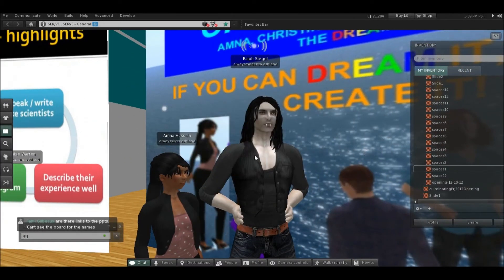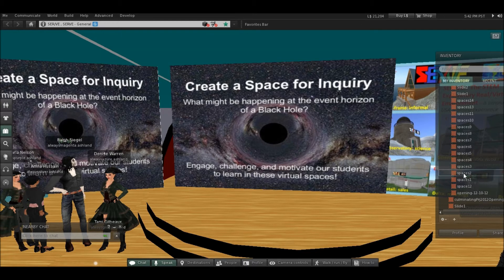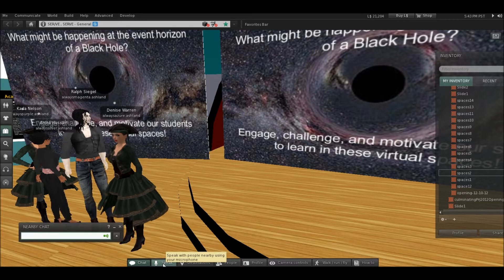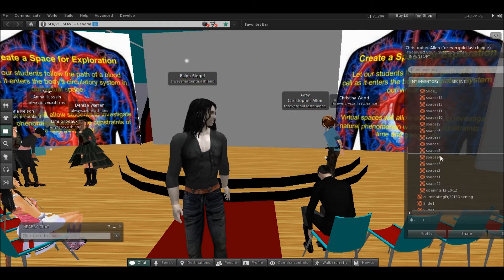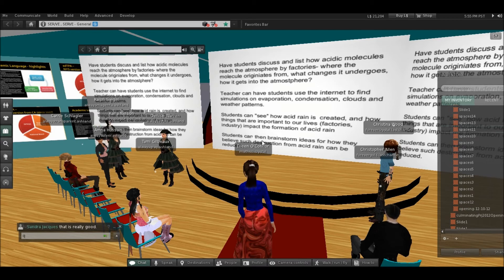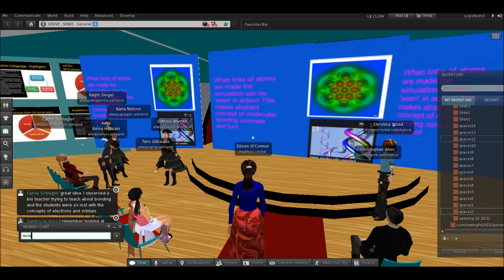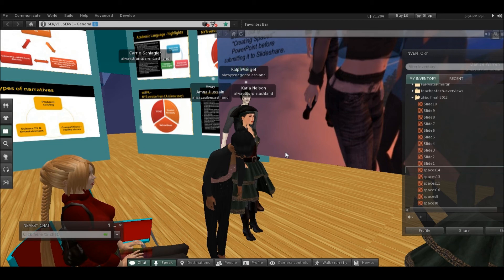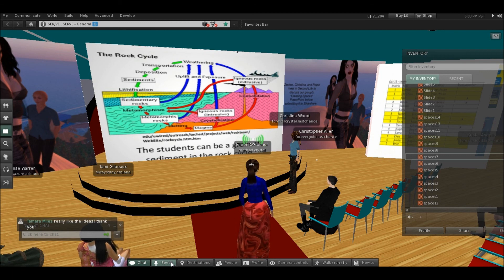Creaing Spaces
A presentation by students in Teaching and Curriculum.